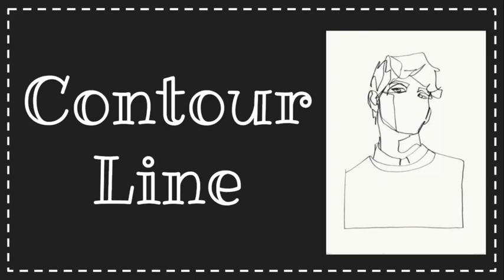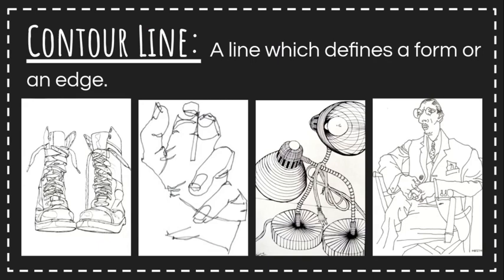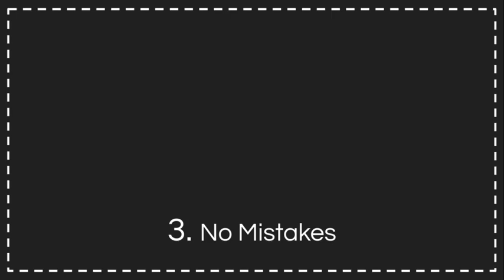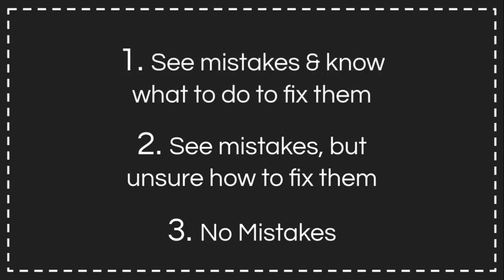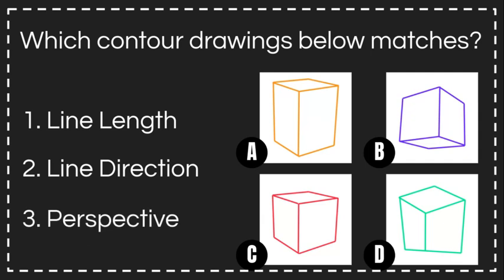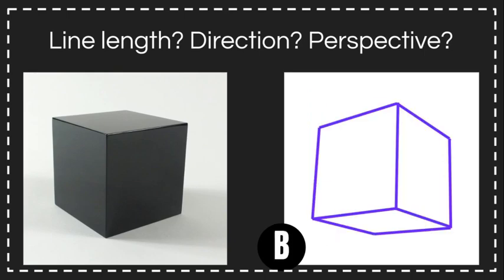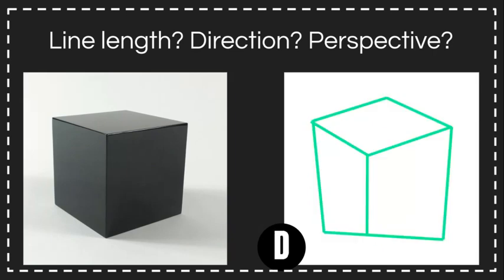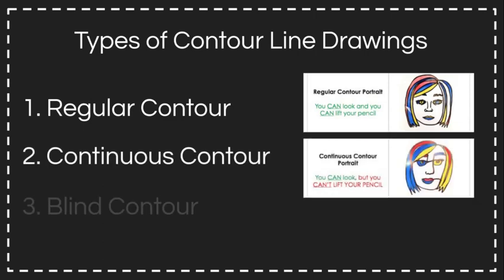Intro to Contour Line